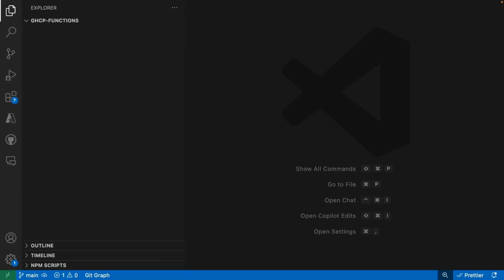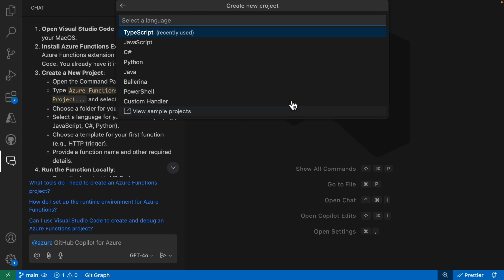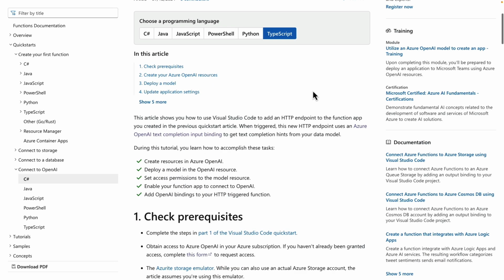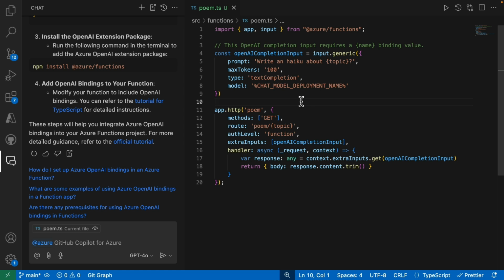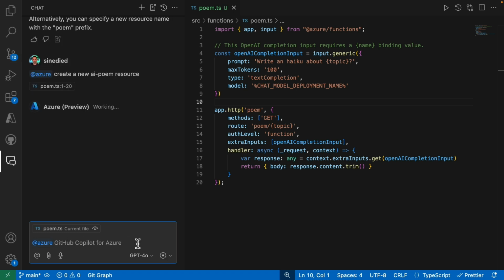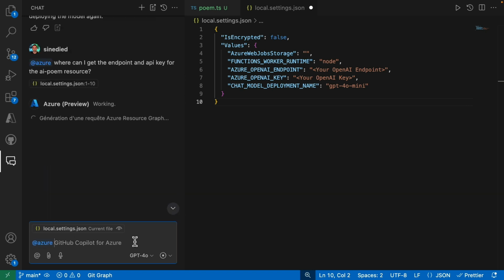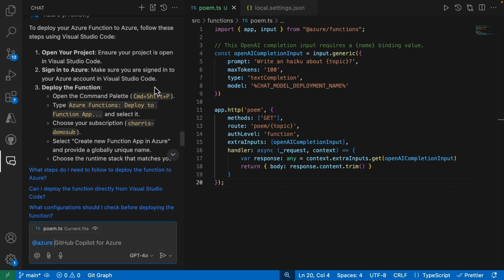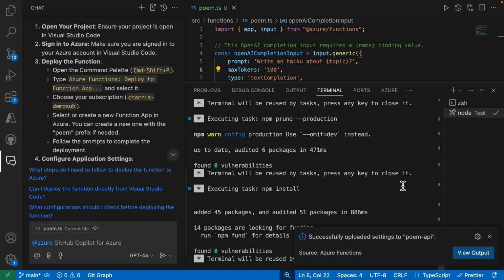GitHub Copilot for Azure: Azure Functions with OpenAI Extension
Learn how GitHub Copilot for Azure can guide you through the process of creating and deploying an Azure Function using the OpenAI bindings extension.

Resources:
To get started, download and install the GitHub Copilot extension